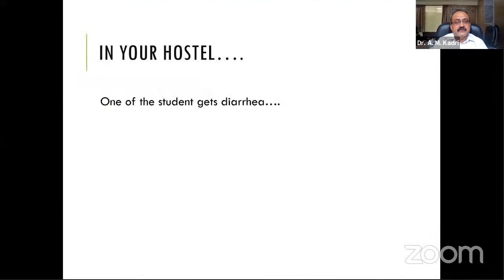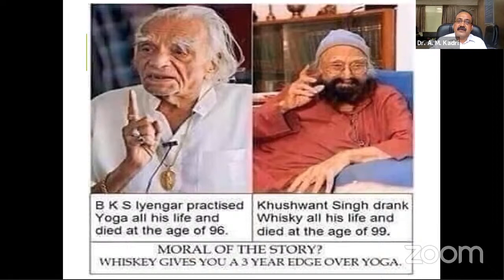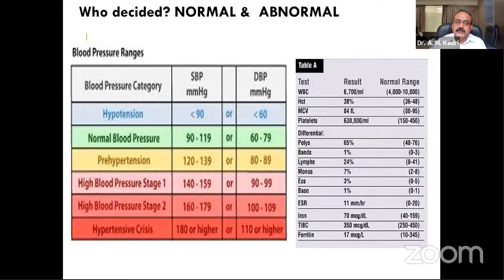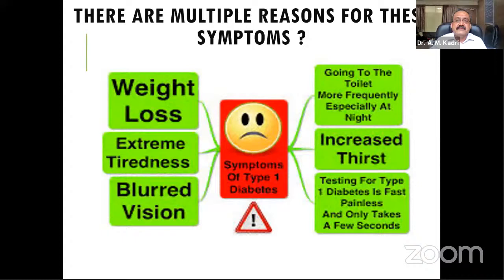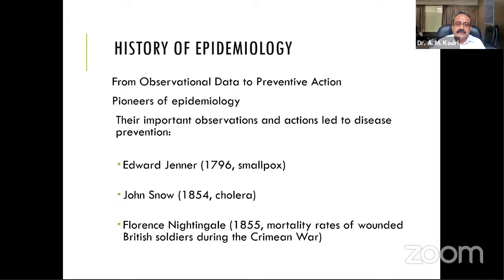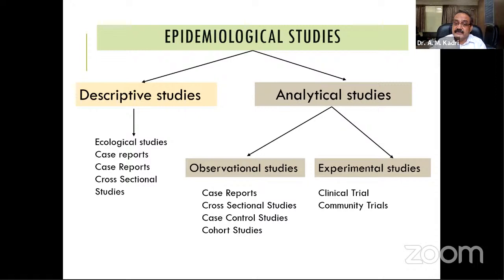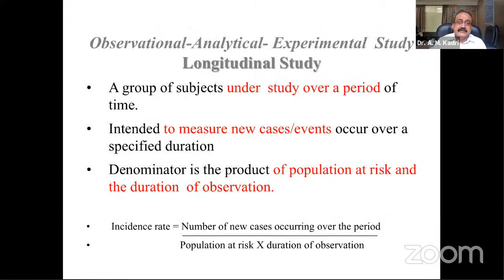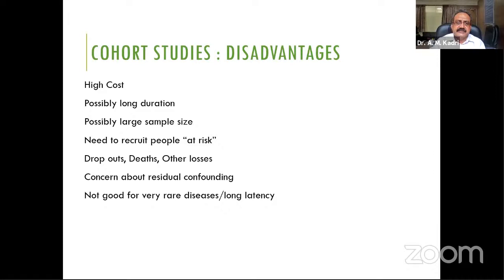Epidemiological Studies: Need and Types by Dr. Kadri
Squad Medicine and Research  in Association with JAYPEE Proudly Presents "Continuing Medical Education Programme at Med-Invade 2021"